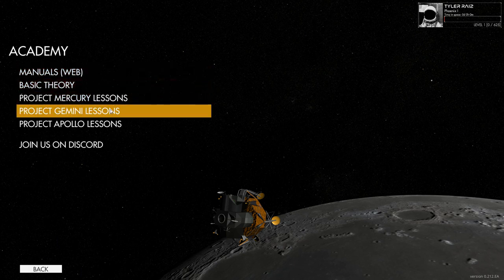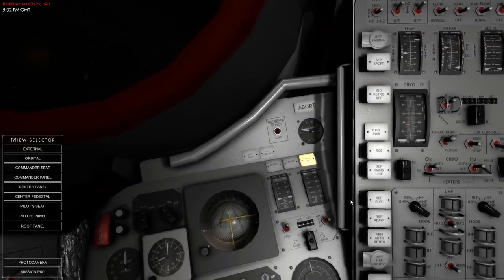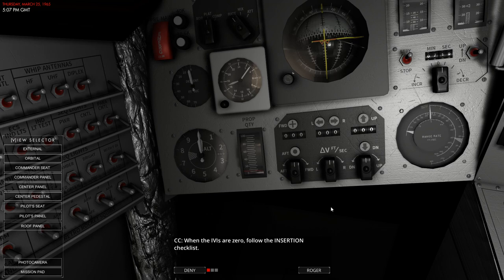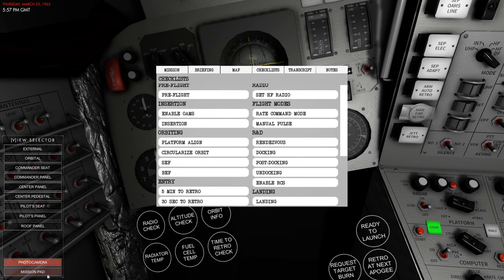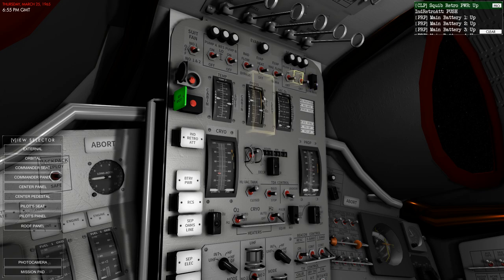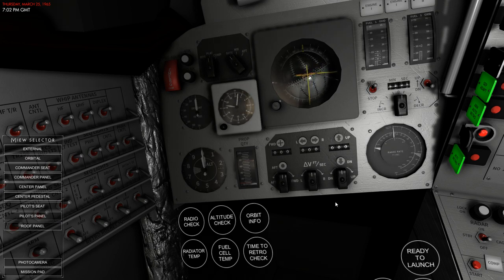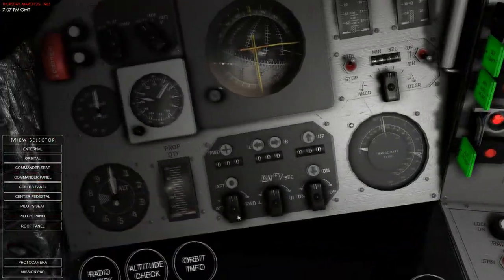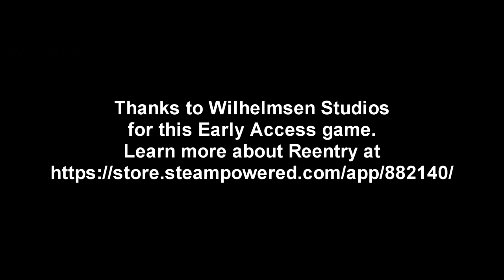Reentry - An Orbital Simulator (Early Access) - Certified Gemini Pilot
I took the Gemini Exam again during a Twitch livestream, this time with better results.